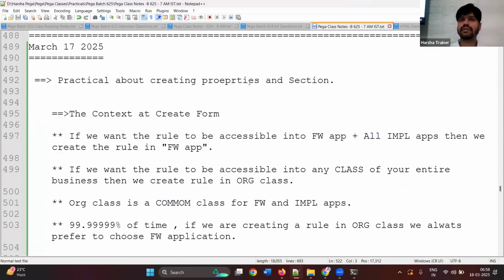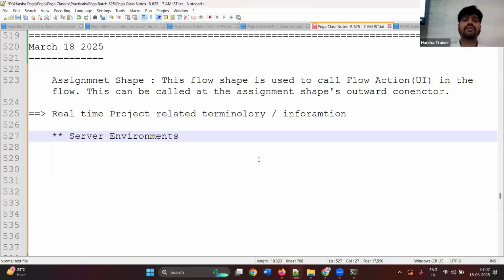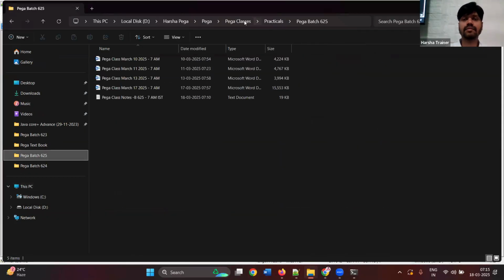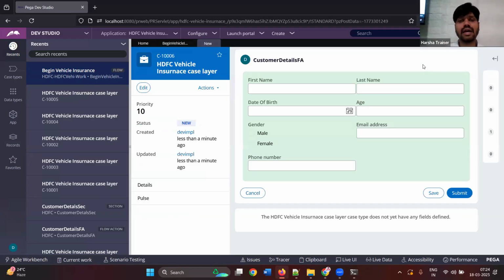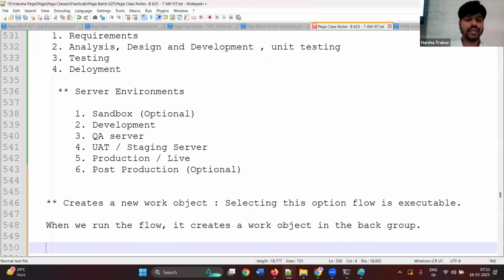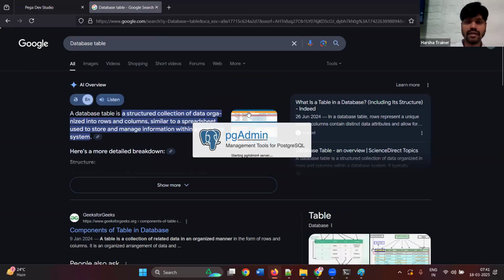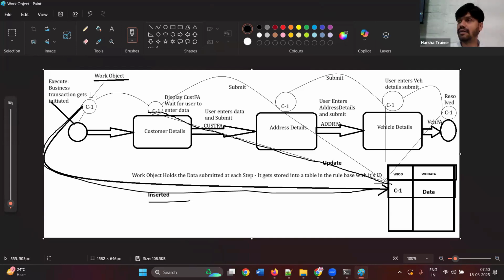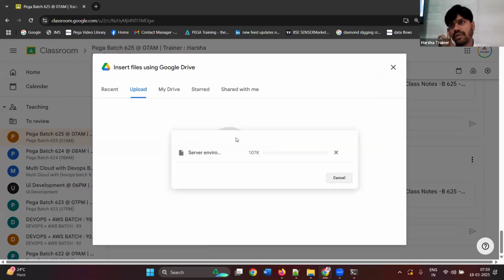Work Objects vs Work Tables: You Need to Know | Pega Course | Pega Training +91-9652532753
Are you looking to Master Pega from Beginner to Advanced? This Class 11 is part of our structured Step-by-Step Pega Training to help you gain in-depth knowledge of Pega PRPC. Whether you’re a beginner or an experienced professional, this session will guide you with real-time concepts and practical demonstrations. ✅

🔥 What You’ll Learn in This Class:
✅ Key Concepts in Pega PRPC 🎯
✅ Hands-on Training with Real-Time Use Cases 🖥️
✅ Step-by-Step Explanation for Better Understanding 📚
✅ Industry Best Practices & Expert Tips 👨‍🏫
✅ Career Growth & Certification Guidance 🎓

📢 Why Learn Pega with Harsha Trainings?
🔹 Expert-Led Training with Real-Time Scenarios 🎯
🔹 Comprehensive Learning Approach from Basics to Advanced ✅
🔹 Hands-On Practical Implementation 🖥️
🔹 Career-Focused Guidance & Certification Support 🎓

Pega
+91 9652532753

Devops
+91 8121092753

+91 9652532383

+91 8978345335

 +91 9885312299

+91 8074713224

Regards,
Harsha Trainings,
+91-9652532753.